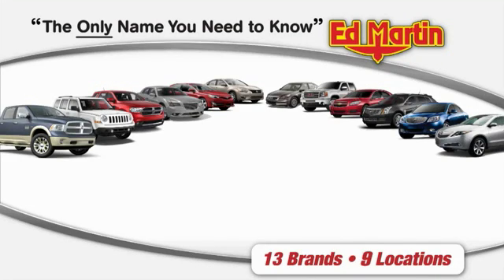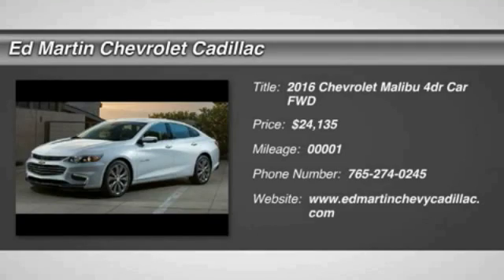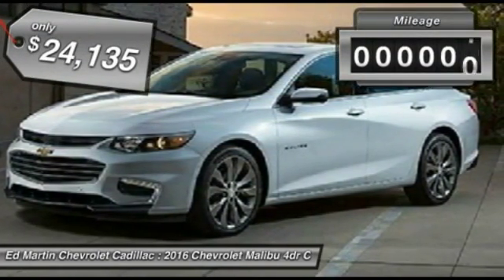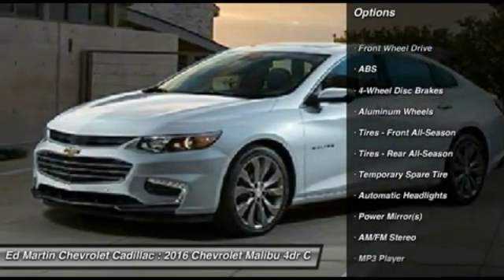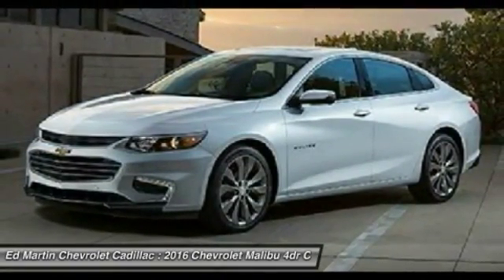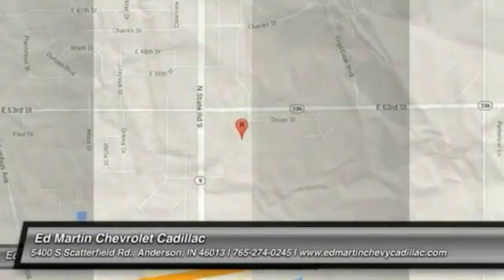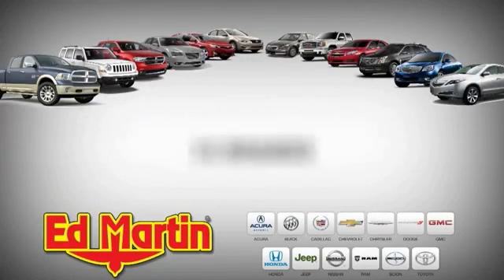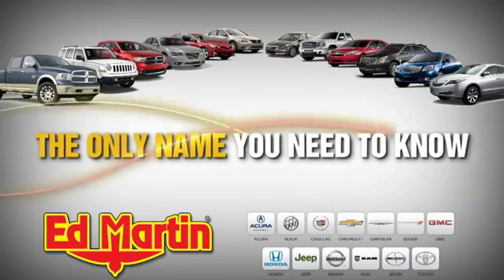2016 Chevrolet Malibu 465464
2016 CHEVROLET MALIBU Anderson, IN
Stock# 465464

Looking for the right car? Today could be your lucky day. With 1 miles, this Mosaic Black Metallic, 2016 Chevrolet Malibu equipped with Automatic transmission could be yours. Request more information and set up a test drive right away.